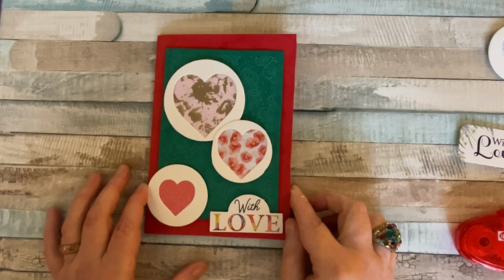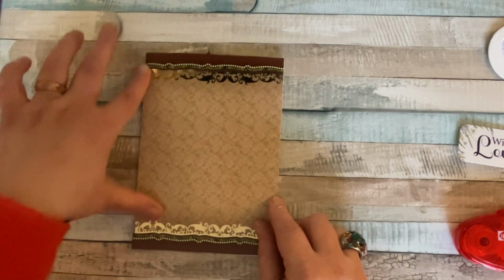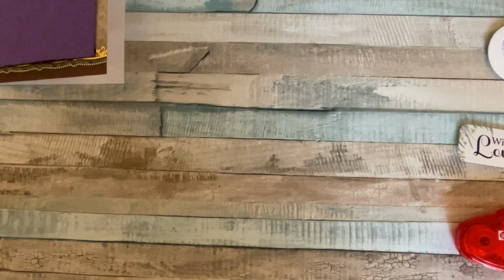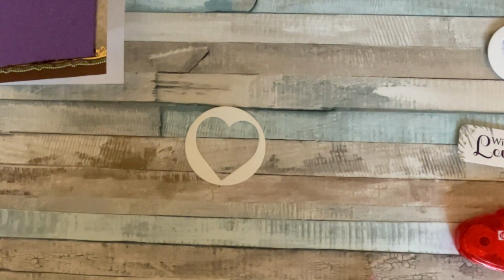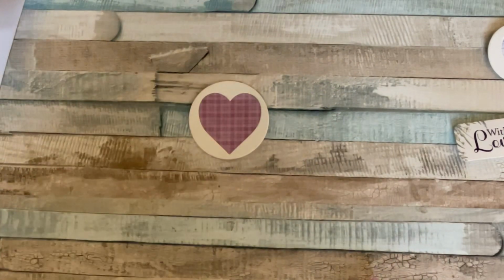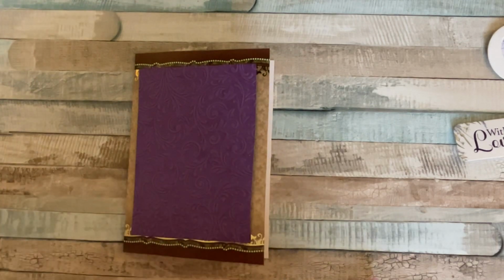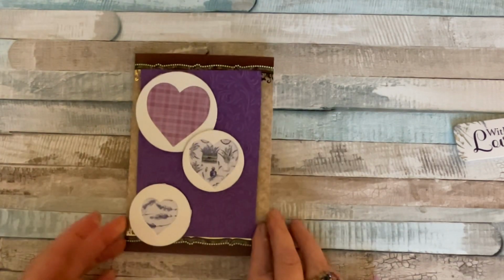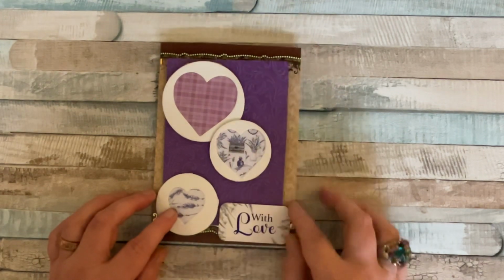Let’s make a framed heart Valentines Card - from scraps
The card base measures 5x7 inches
The embossed Matt is 6x4 inches
The largest circle is a 3 inch diameter
Largest heart is a two and a quarter inch diameter
Smaller circles are 2 1/4 inch diameter
Middle sized heart is 1 3/4 inch diameter
Smallest heart is 1 1/4 inch diameter